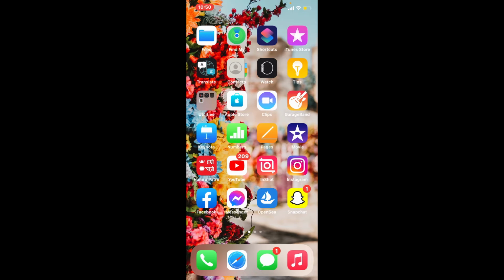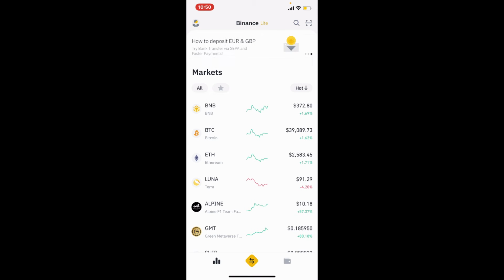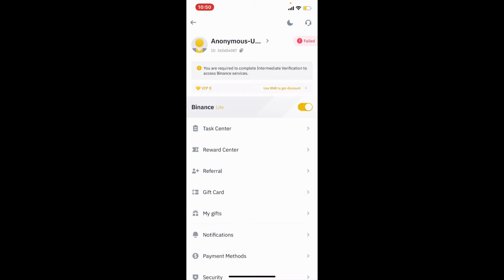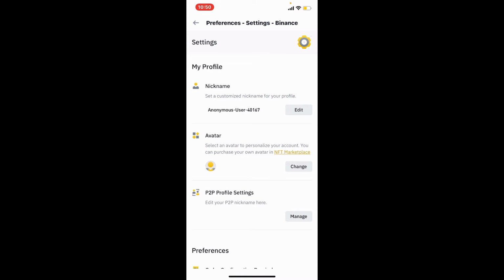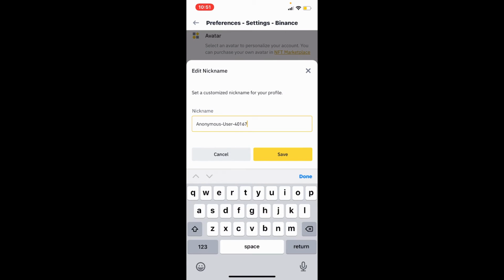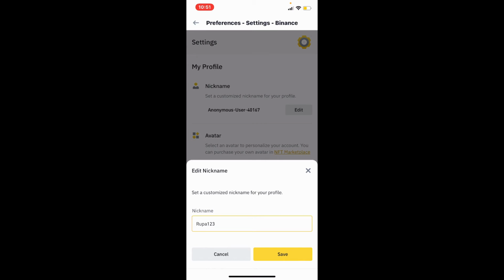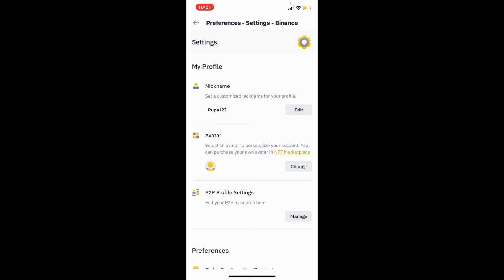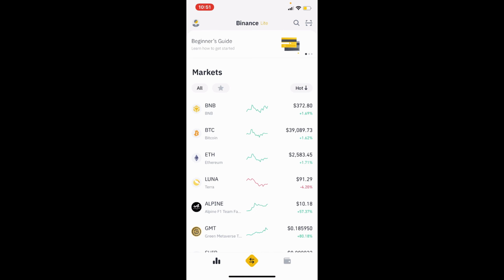How To Change Nickname On Binance?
Today I'm back with another easy tutorial on how to change your Binance nickname, so keep watching the video till the end to learn how, and follow the steps. Let's jump right into the video. Once you are logged in, tap on the human icon located at the upper left hand corner of the main home page of Binance. Now tap on your name at the very top of the screen, and this will take you to the next page where you'll be able to see your nickname displayed on your Binance account. In order to customize or change your nickname, tap on the edit button right next to the current nickname. Now in order to change your nickname, simply go ahead and erase the current nickname and type in the new one that you're trying to change. After you're done, tap the "save" button at the bottom right-hand corner in yellow. Now you can go back and see if your nickname has changed to something else. That was how you could easily change your nickname on Binance using your iPhone. I hope the tutorial was helpful to you. I'll be back soon with more tutorial videos like this.

0:20 Change Binance Nickname
1:16 Outro